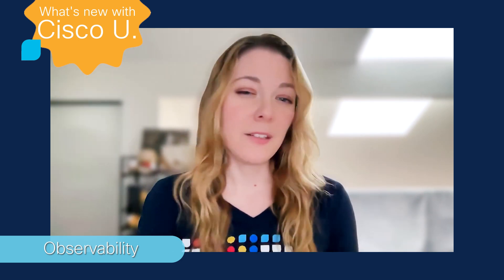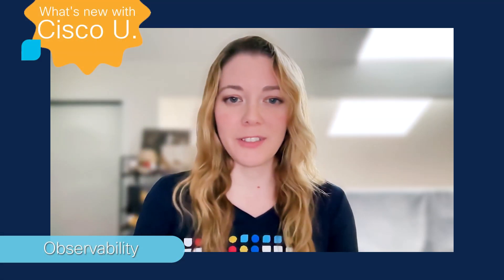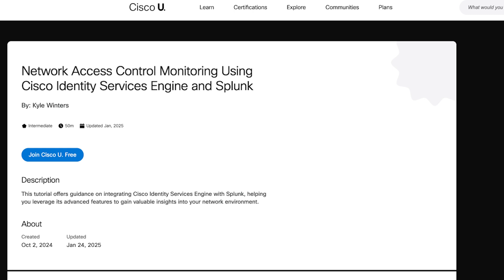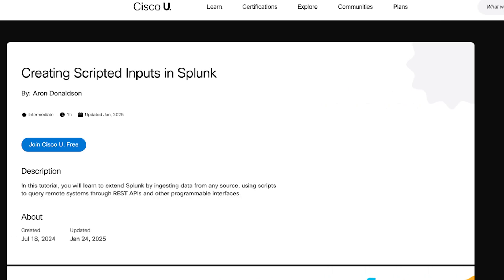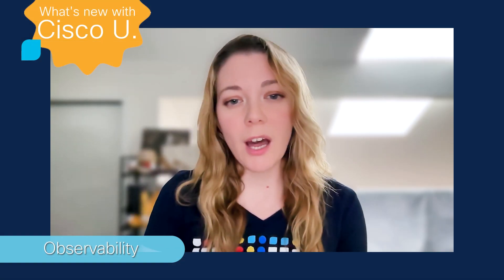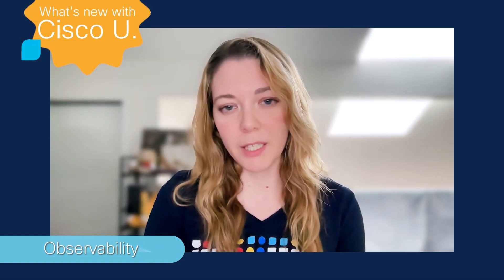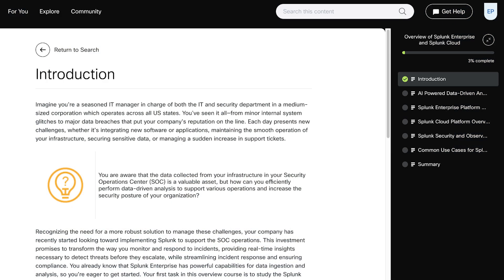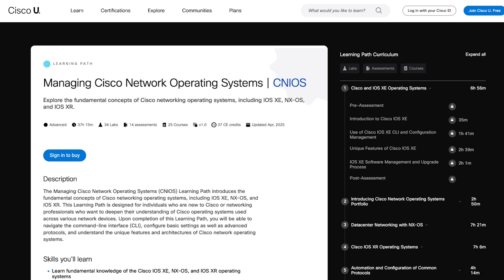Observability with Splunk, ThousandEyes, and Ethical Hacking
Explore the concept of observability, the key to understanding and optimizing network performance, and review how tools like Cisco Splunk and Cisco ThousandEyes help monitor, troubleshoot, and improve your IT infrastructure.

We’ll also highlight free, expert-led tutorials available on Cisco U. to help you get started with these essential tools.

Featured Free Tutorials:
🌐 Splunk Tutorials:
Network Access Control Monitoring Using Cisco ISE and Splunk (50 min)

Join the exciting Cisco Certificate in Ethical Hacking Community, where you can connect with networking and cybersecurity professionals, gain real-world offensive security skills, and collaborate with like-minded peers